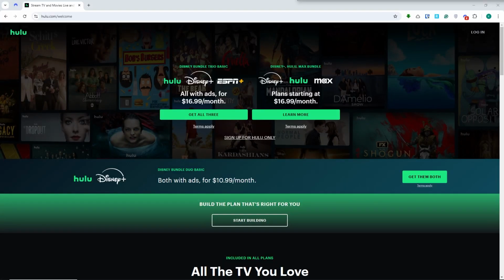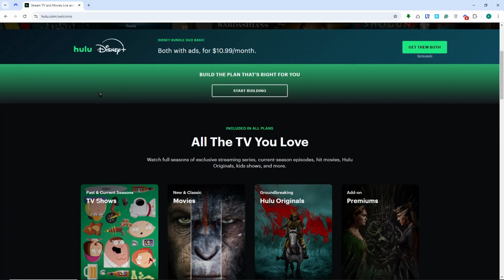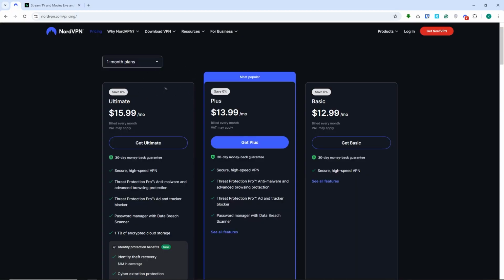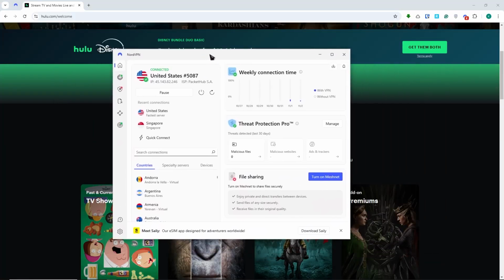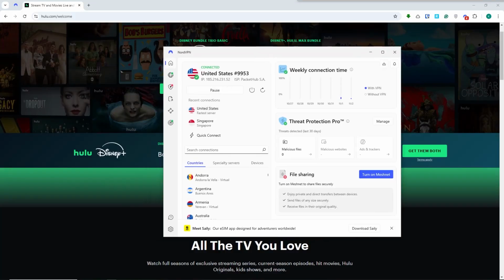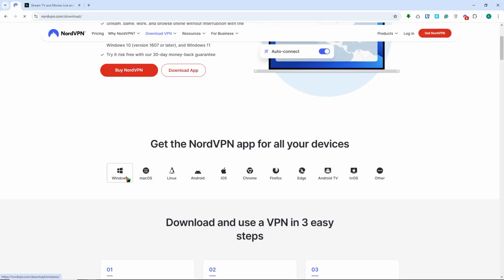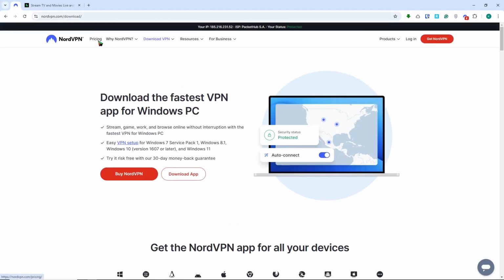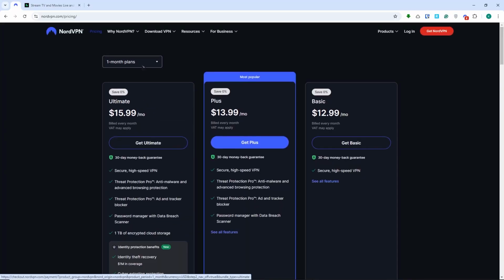How To Watch Hulu Outside The US In 2026 (Easy!)